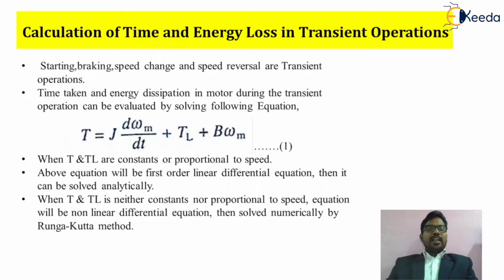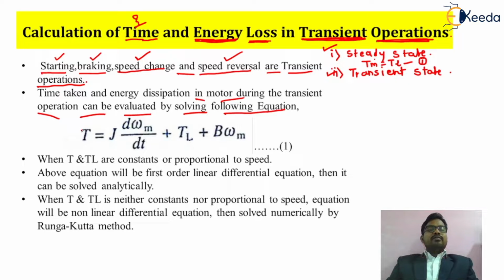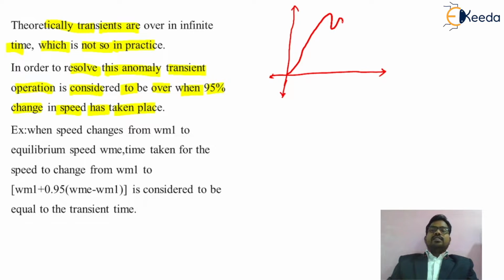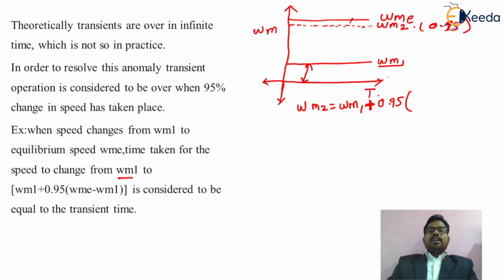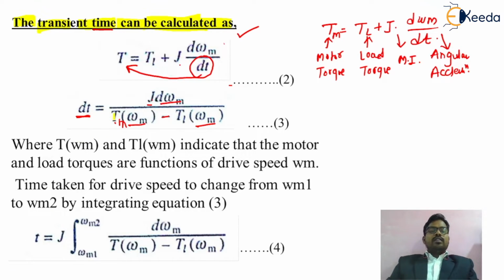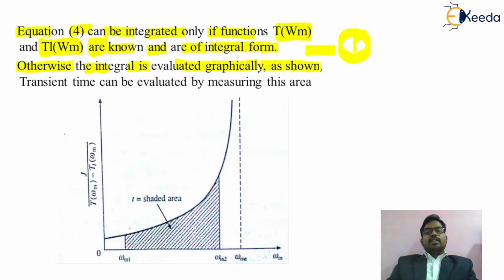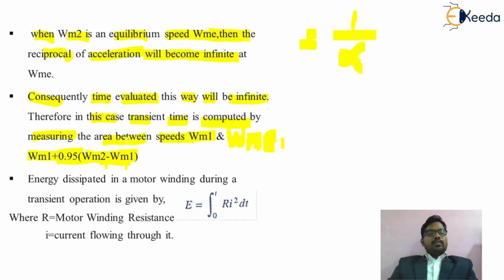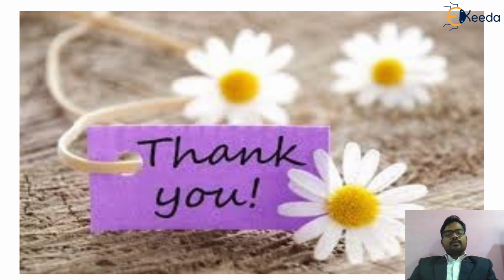Calculation of Time and Energy Loss in Transient Operation - Electrical Drives - Drives and control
Topic - Calculation of Time and Energy Loss in Transient Operation

Chapter - Electrical Drives

Happy Learning